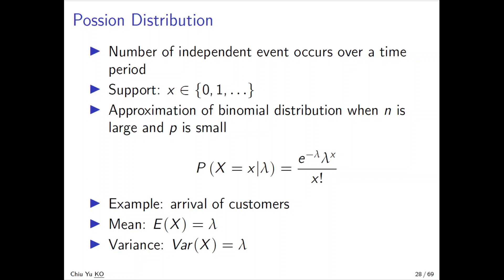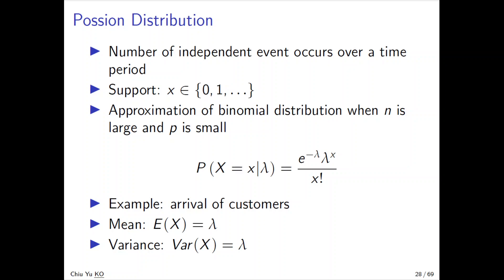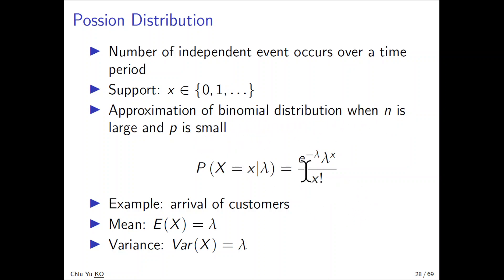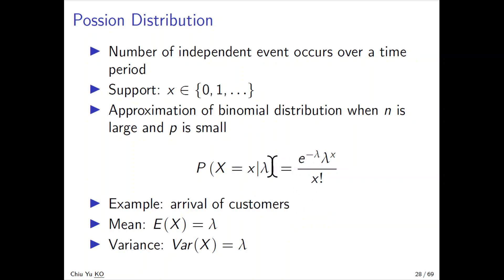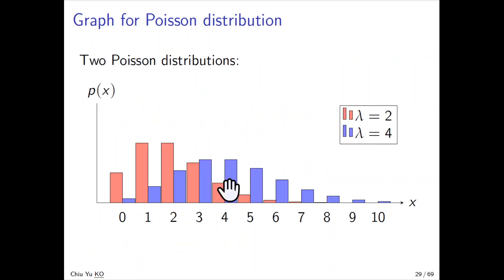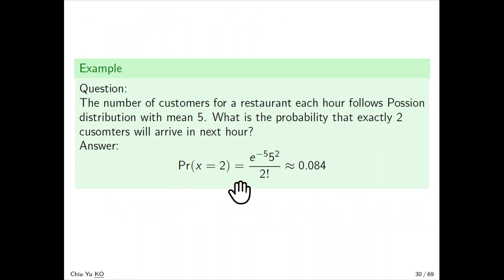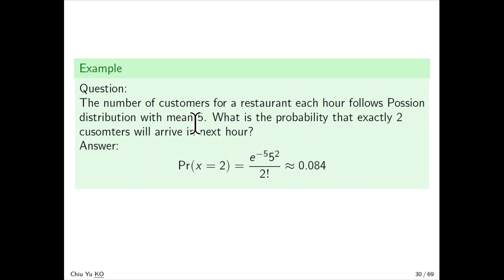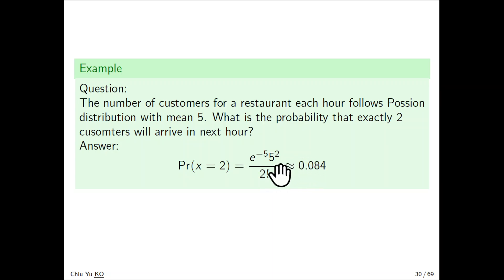Random variable -- Poisson distribution